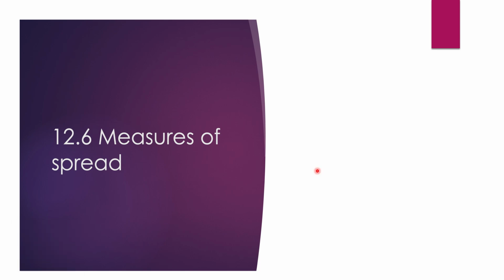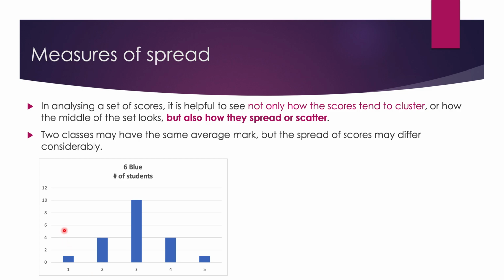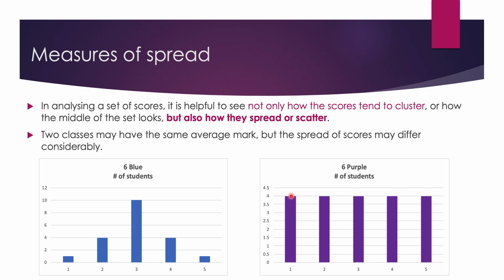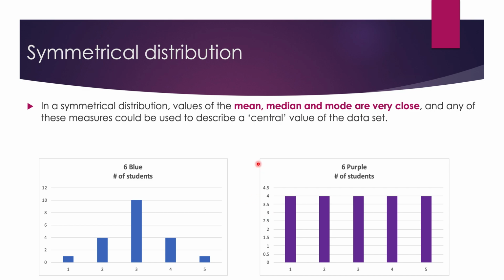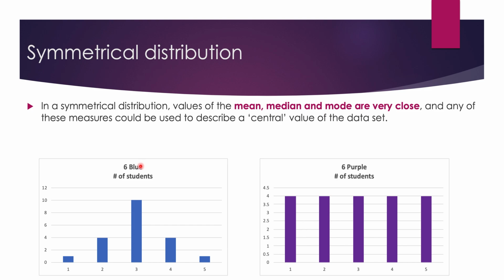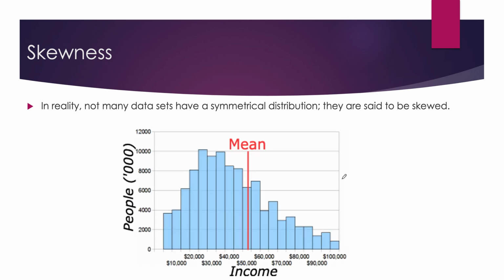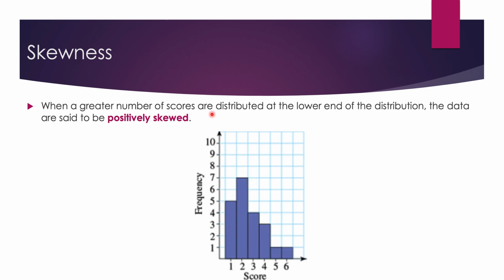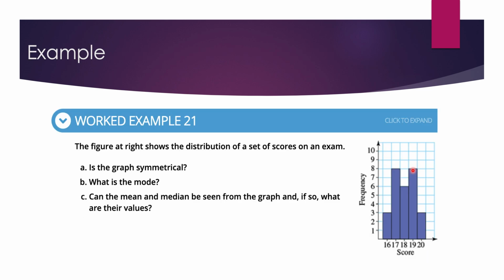12.6 Measures of spread Part 1